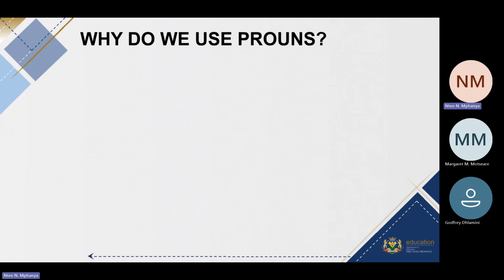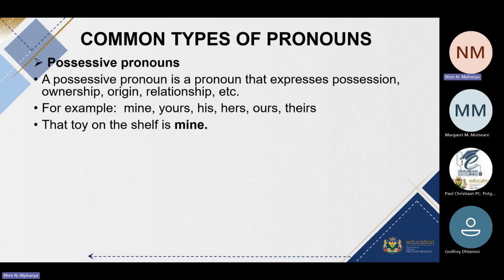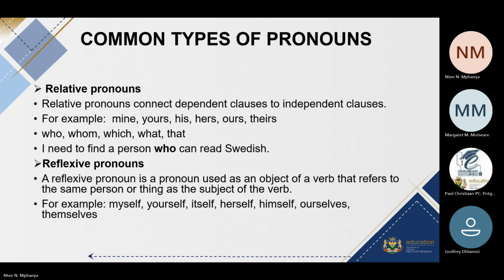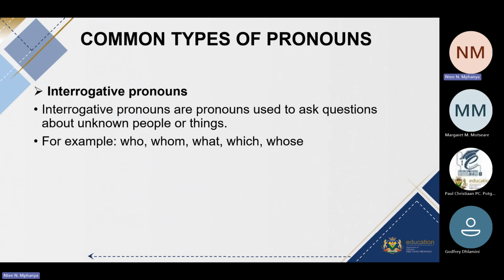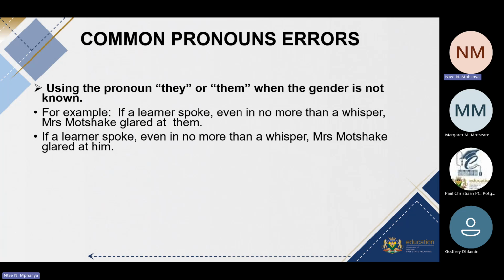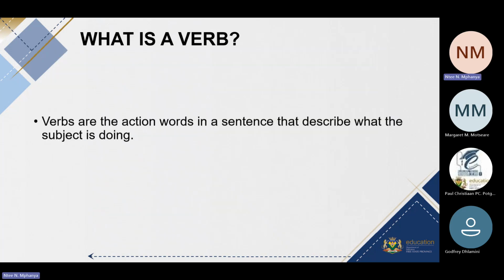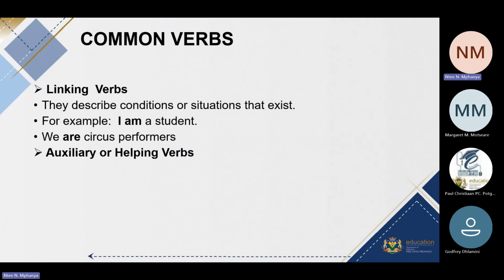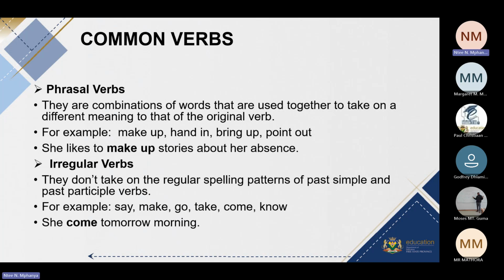Gr 9 Lesson 31 20240916 Eng Verbs and pronouns